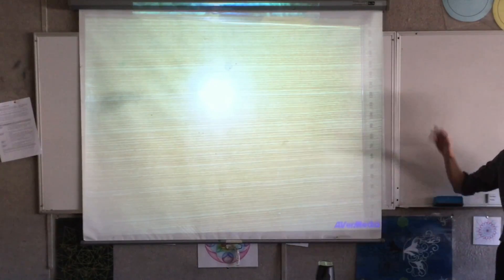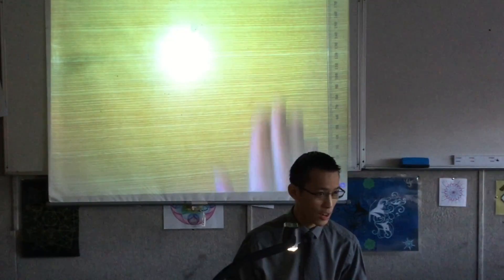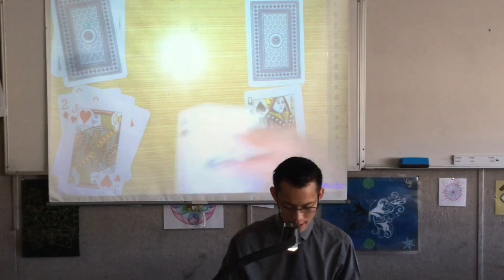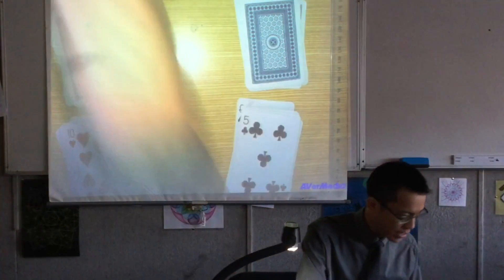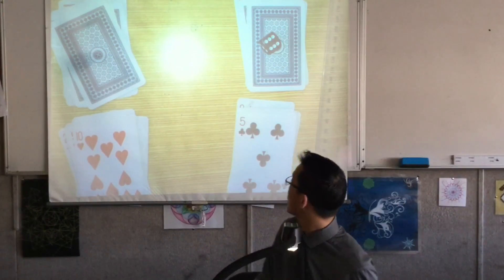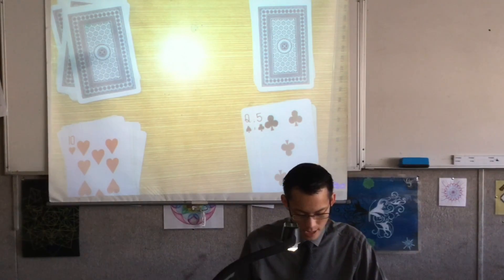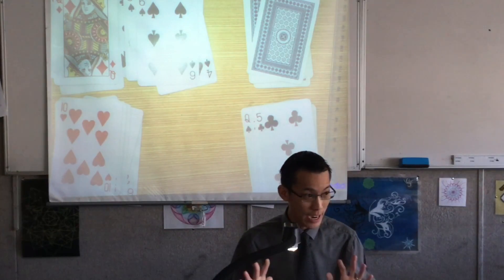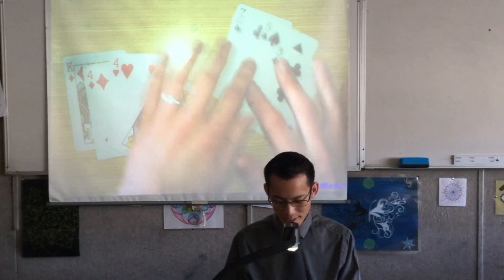Using a "Magic" Trick as an analogy for the implication of Sine, Cosine and Tangents